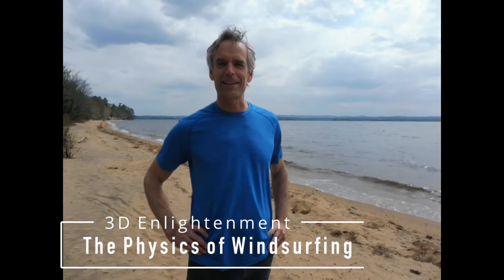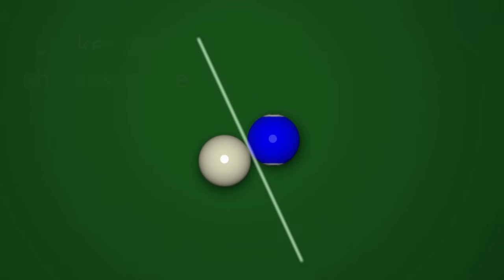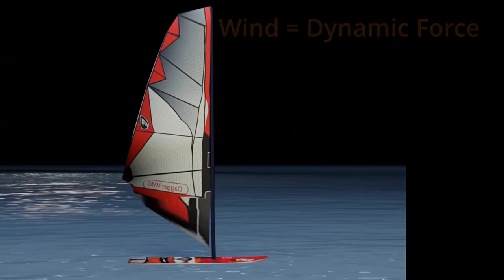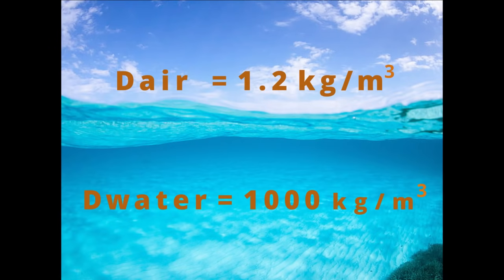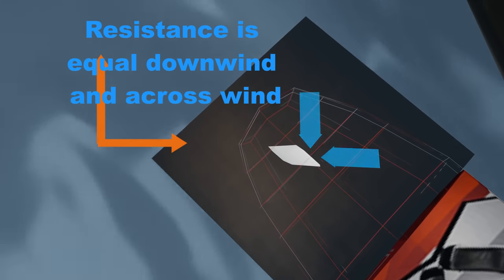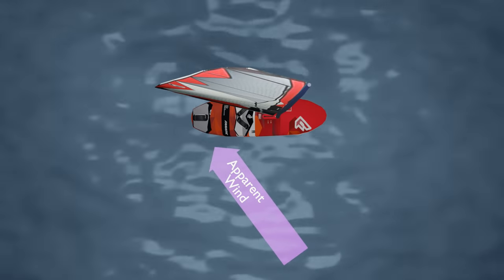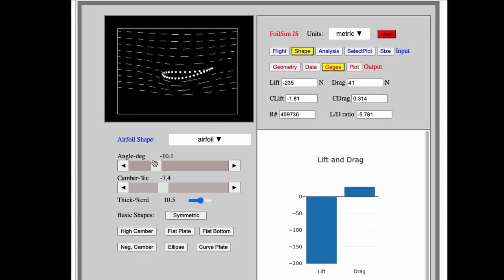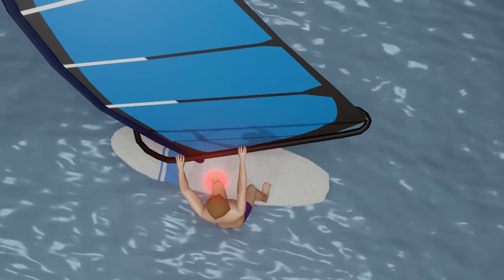Physics of Windsurfing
Using 3D software (Blender) this video will explain the physics behind windsurfing.  This will cover the following:
1.  The force of the wind on the sail
2.  Why the board doesn't get blown downwind
3.  How you are able to sail faster than the wind
4.  Does the shape of the sail provide lift
5.  How to steer the board

NOTE on Lift discussion:
There is a point of confusion in the discussion of LIFT (5:30-6:30).  Just to clarify the point in the video where I indicate that the curve of the sail does not "lift" the board upwind it is using the term lift in the laymen's sense and to indicate that the board is not magically pulled upwind.  The NASA simulator clearly indicates that the lift, although negative, is THE force acting on the sail and is therefore ultimately responsible for the driving force on the board, a force which can and does take it upwind.
This video focuses on the Newtonian theory of lift.  For a brief discussion of theories of lift see:

CORRECTION:  The negative lift force shown in the orange arrow at about 6:12 is meant to point downwind and therefore should be pointing to the right rather than down to the bottom of the screen.

Additional NOTE:   The description of steering (6:30-7:10) is meant to reflect steering in low-wind, non-planning conditions.

Wind sound credit:  Zapsplat.com
Airplane wing video: Video by Asko from Pexels